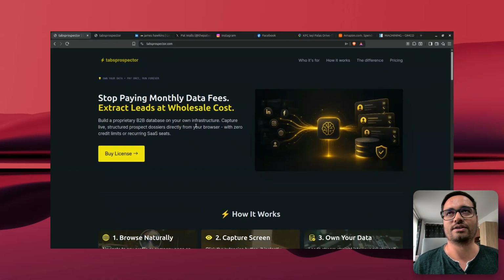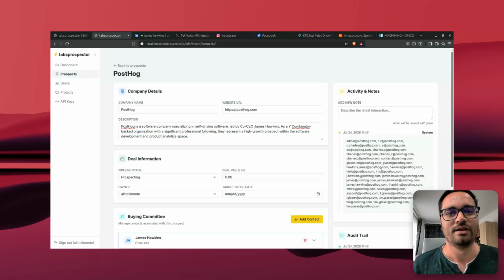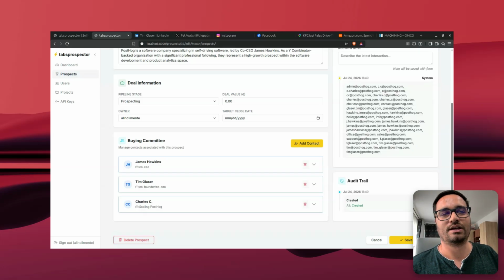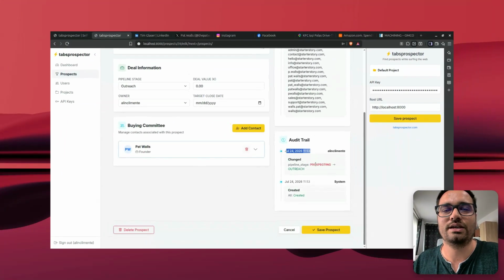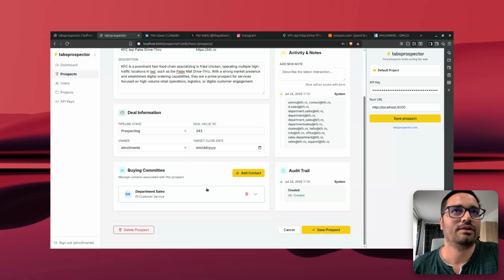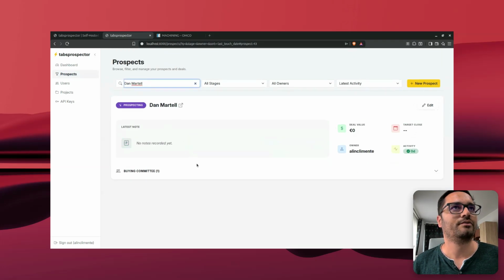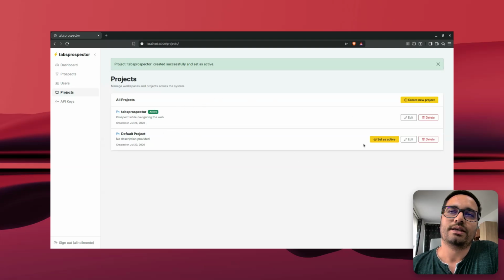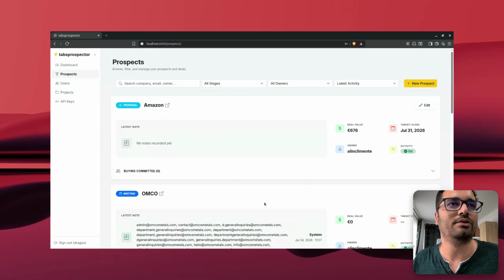How to Prospect AND Close Deals in ONE Tool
If you are paying big for prospecting tools and CRM subscriptions this may be something that would interest you. tabsprospector.com is a prospecting AI helper and a mini Sales CRM at the same time. Good for solo founders and teams. Plug in your favorite AI automation for finding prospects into tabsprospector MCP server or just surf the web and gather prospects.

Gather prospects from any website (linkedin, facebook, instagram, x, google maps, website's contact section) work with them in the sales CRM. Kinda like an end to end sales workflow.